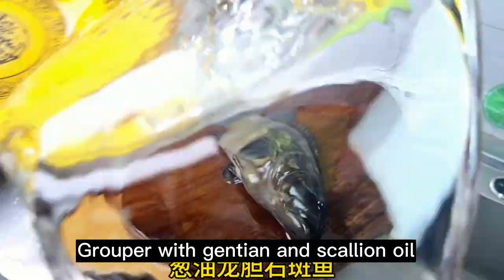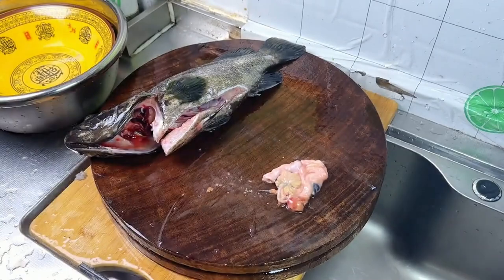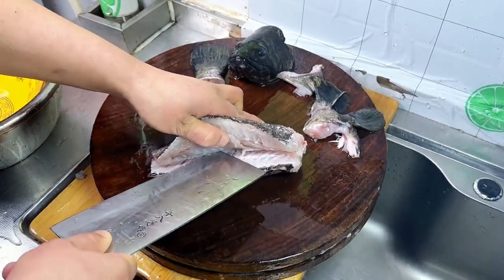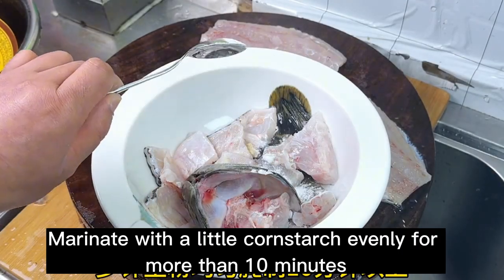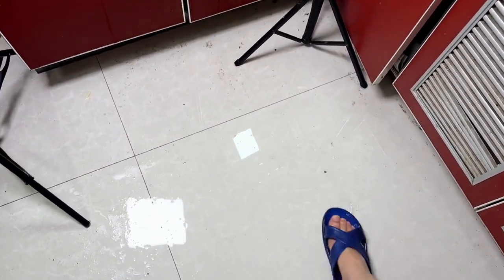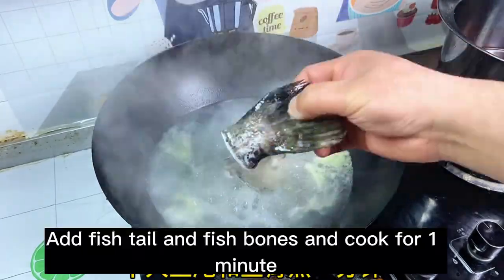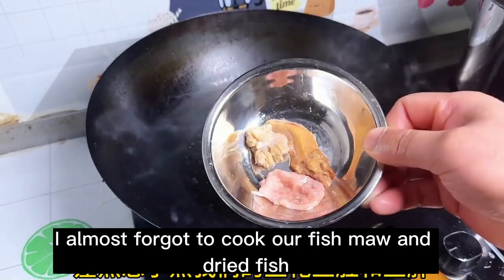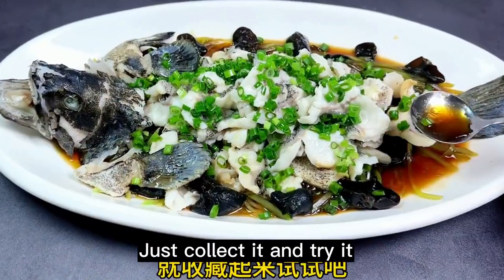How to cook: Delicate Delights Scallion Oil Infused Gentian Grouper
Món ngon tinh tế: Cá mú khổ sâm ngâm dầu hành lá